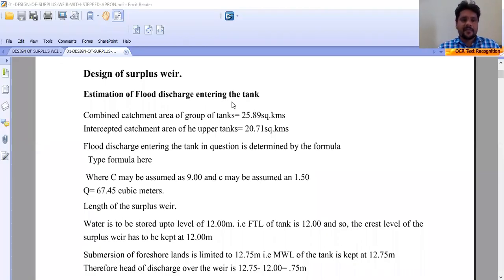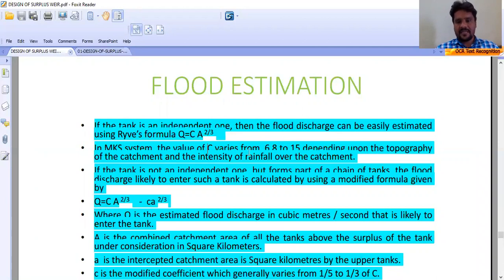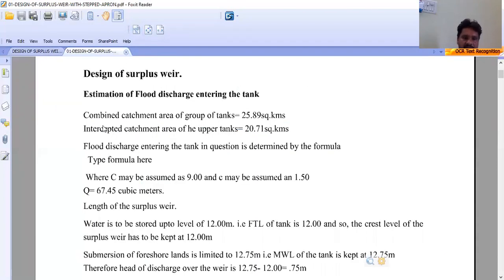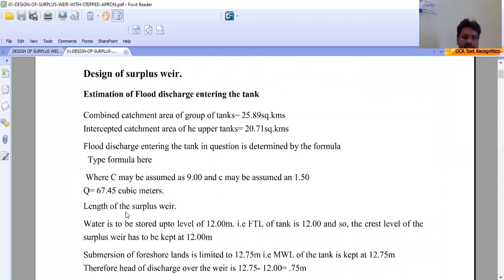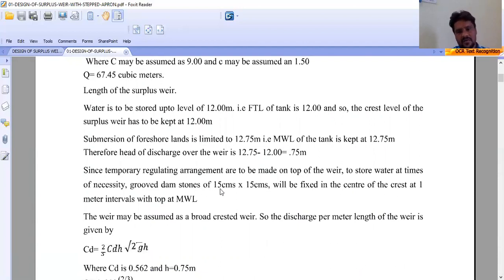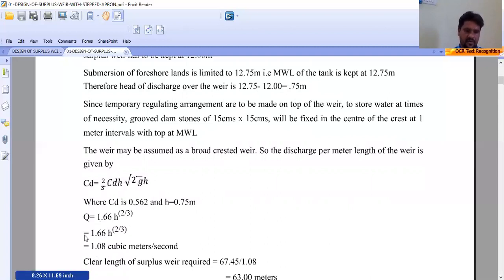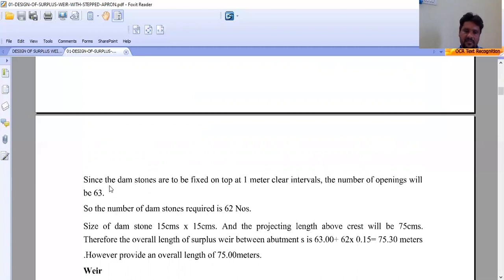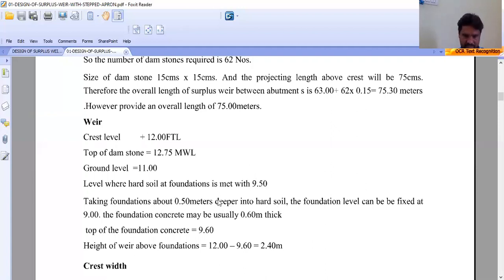1 Surplus weir part 1